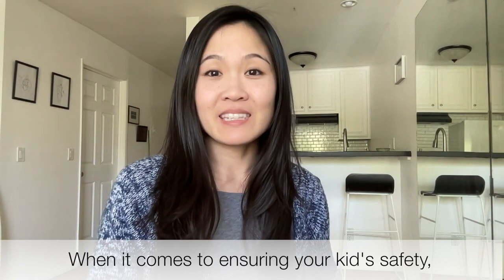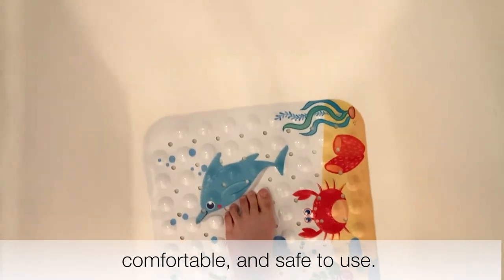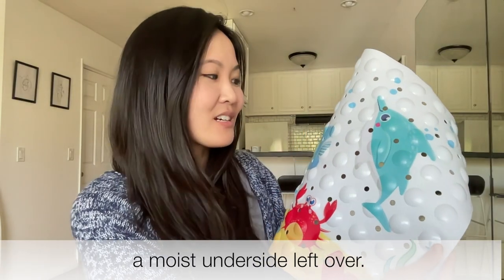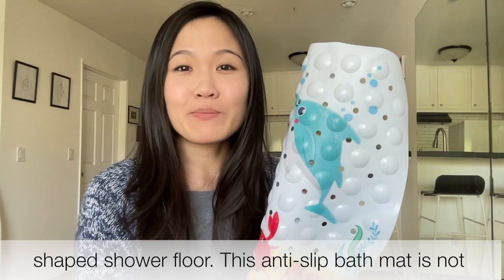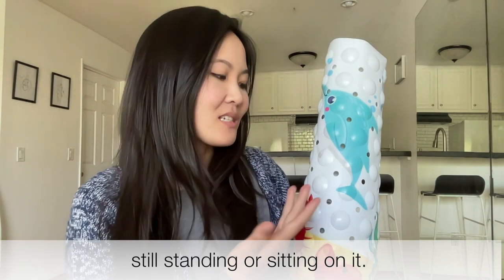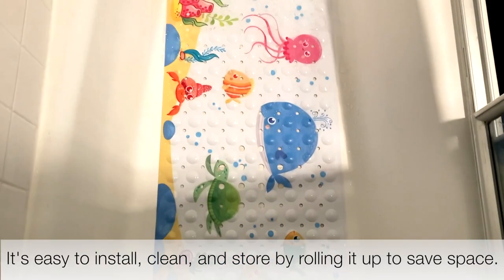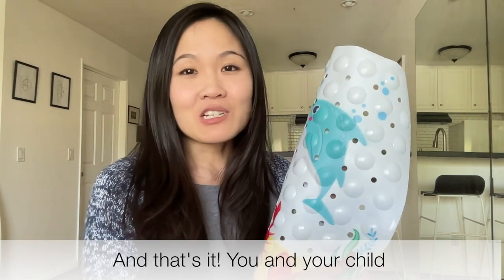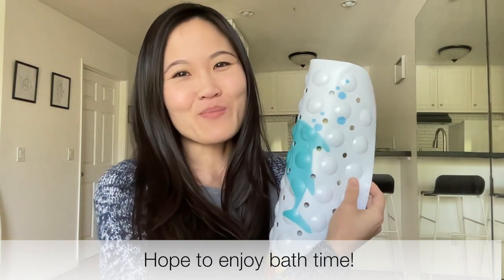Secopad Non Slip Bath Shower Mat Sea Creatures For Kids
Bath mats are handy when you're dealing with slippery surfaces. They're great for kids and the elderly and ensures safety. I like how easy it is to install in any bathtub surface.

If you're looking for something that's affordable and able to peel off and roll up instead of installing, then this is my recommendation. Bath mats are super comfortable to stand on and I hope you enjoy this product as much as I do. They're great gifts too!

Chapters:
0:00 Introduction
0:30 Specs
0:20 Materials

Also, please buy a Super Thanks, which directly supports my video making materials + 5% goes towards my local animal shelter 🐶 Thanks so much!